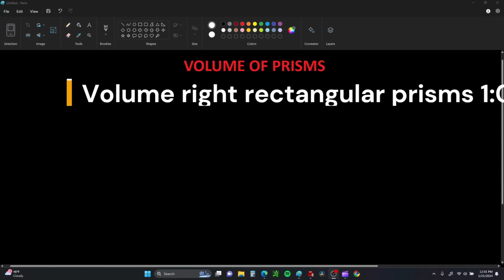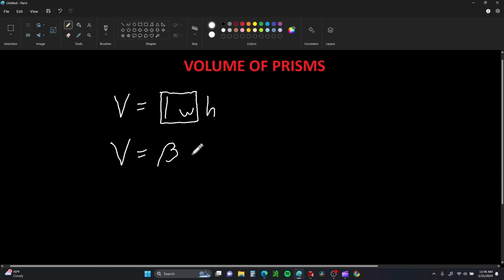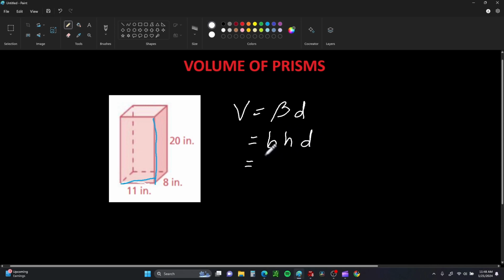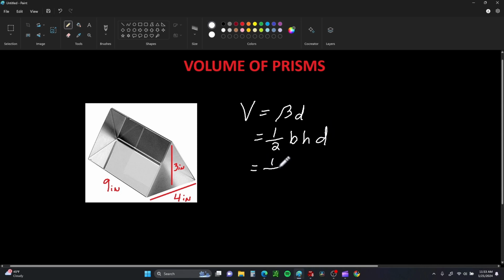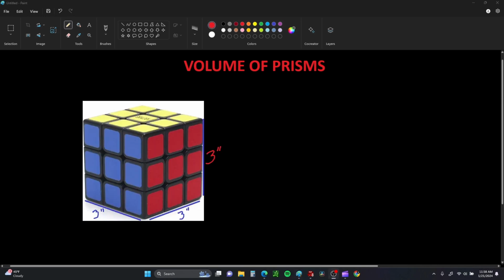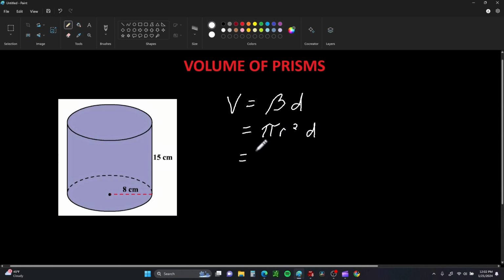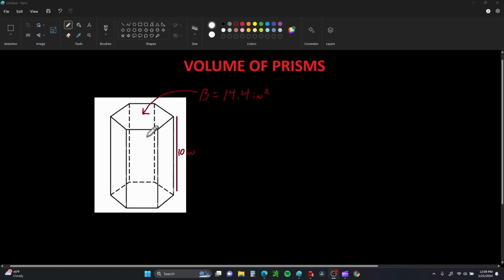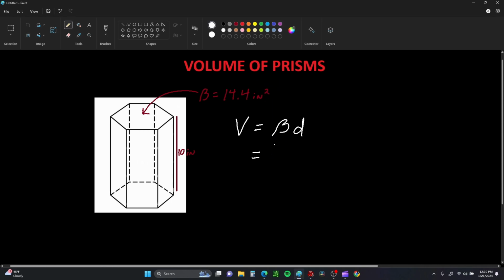Volume of Prisms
Volume of cubes, rectangular prisms, triangular prism, cylinders, and hexagonal prisms are covered.